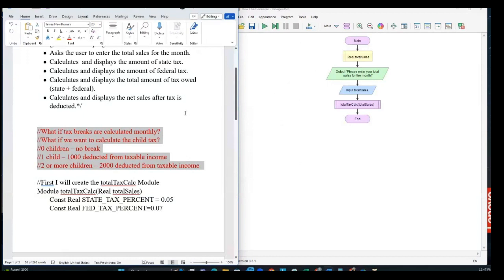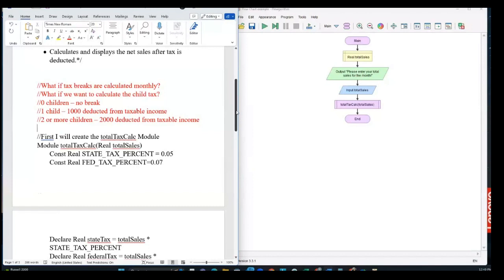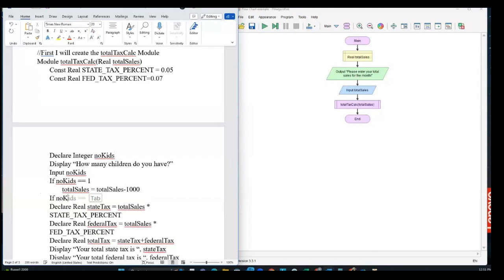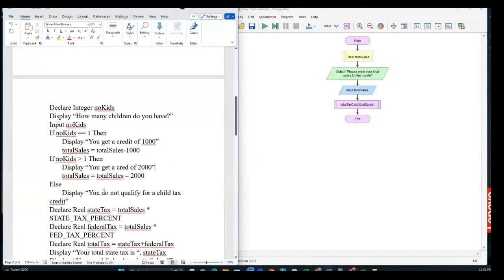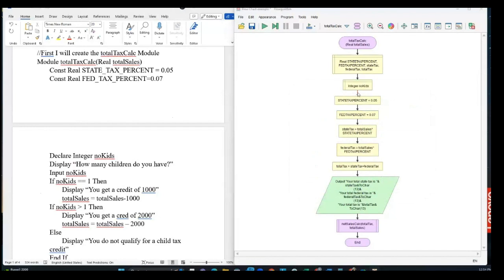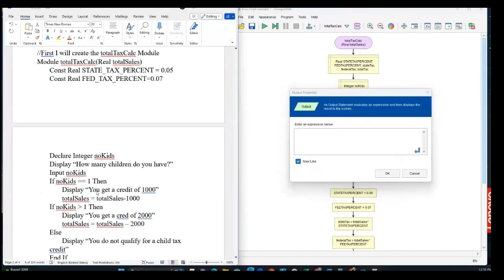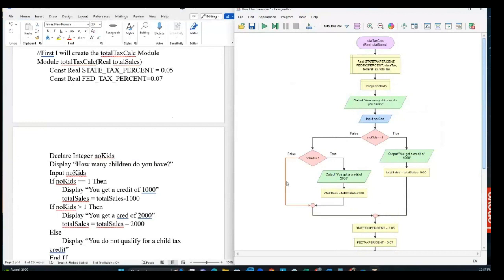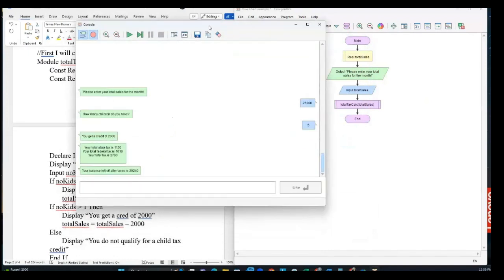Decision Statement - If Statement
This video continues from the last video showcasing how to add a tax break to the total sales of the contractor depending on the number of children the contractor has.